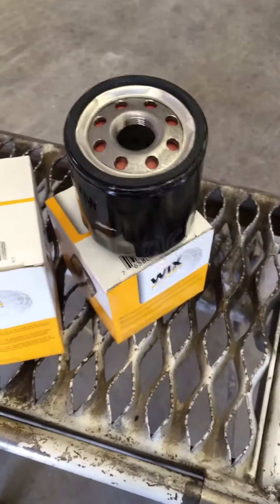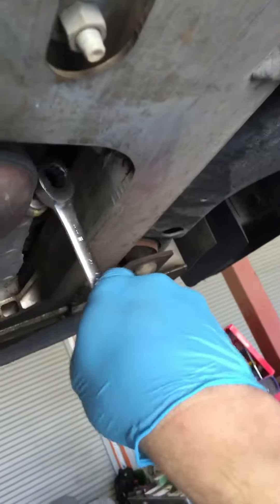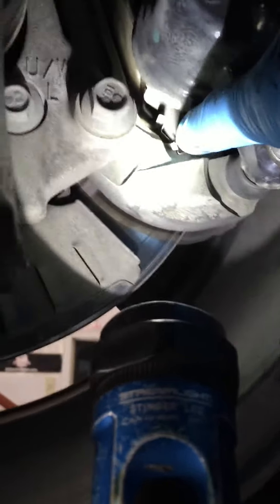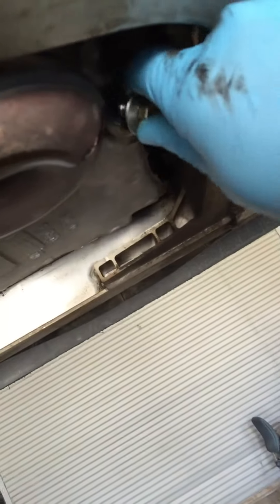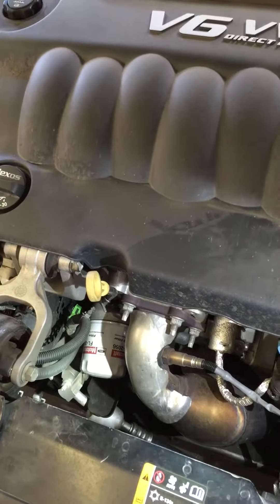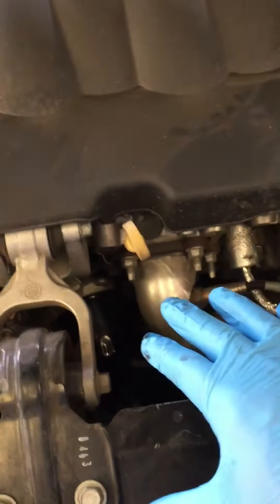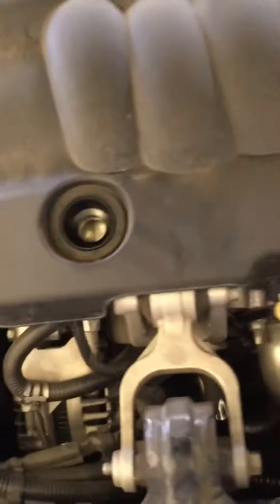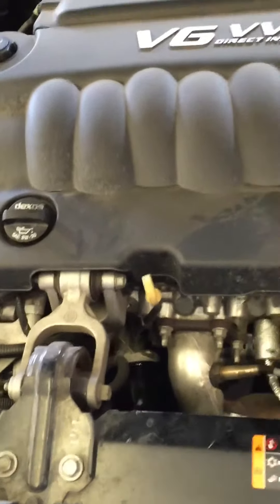HOW DO I Change my oil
Learn how to properly and SAFELY change the engine oil and filter on your vehicle from an ASE Master Certified/Advanced level Specialist Technician. Why pay for it when it can be done at home?